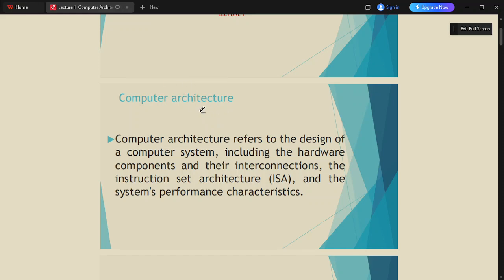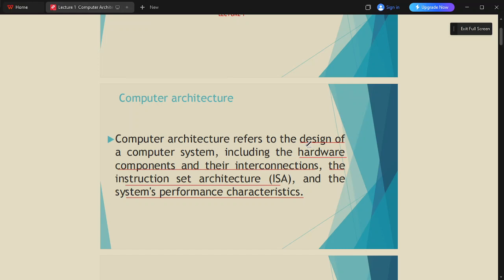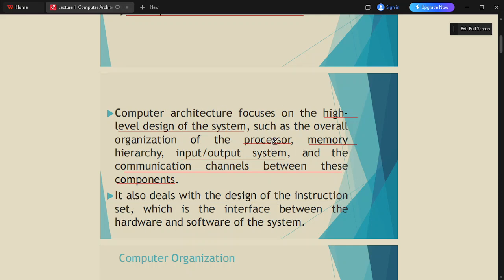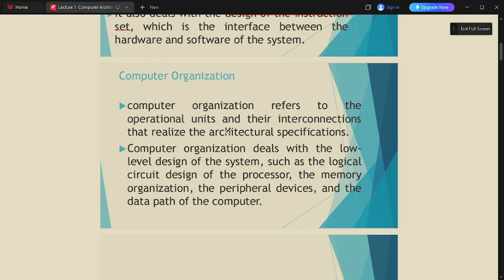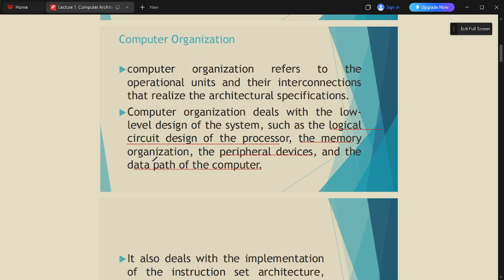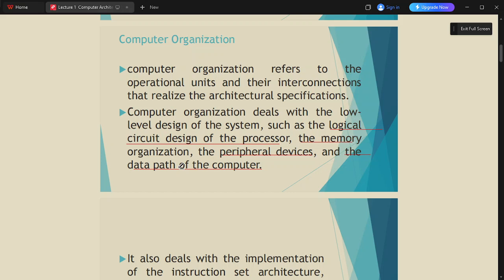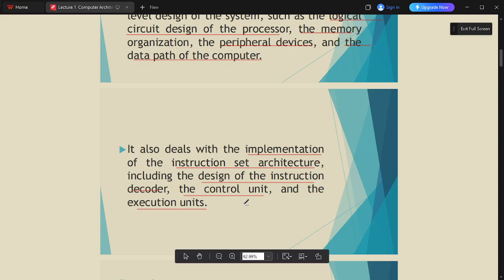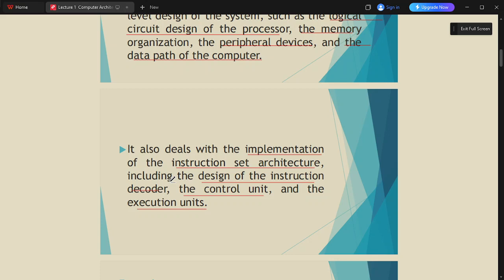INTRODUCTION TO COMPUTER ARCHITECTURE (Part 1)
A quick look into Computer Architecture and Organisation. Defining the two, and looking into some key components that are involved in both.